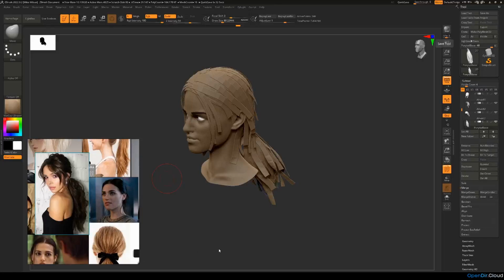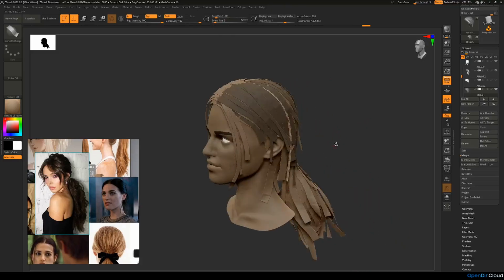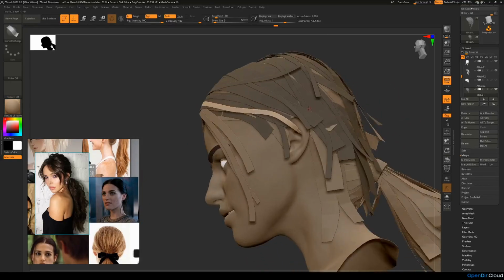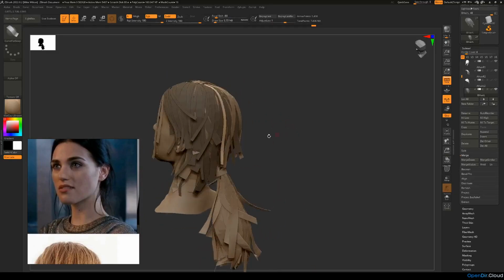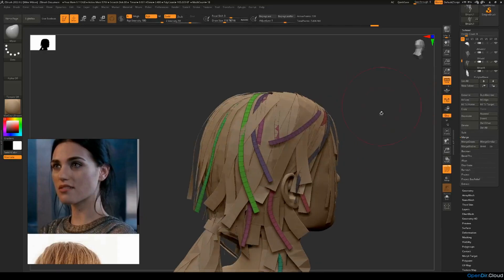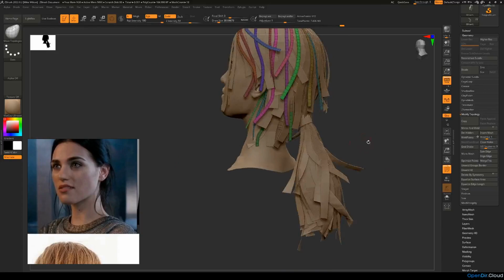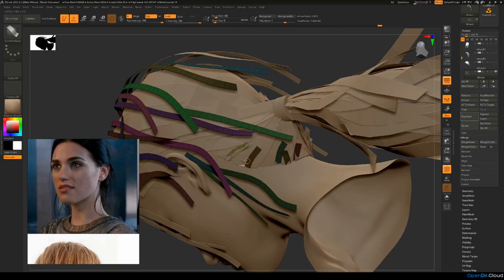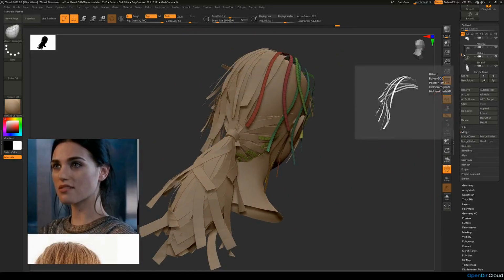04 23 Adding Fine Hair Strands